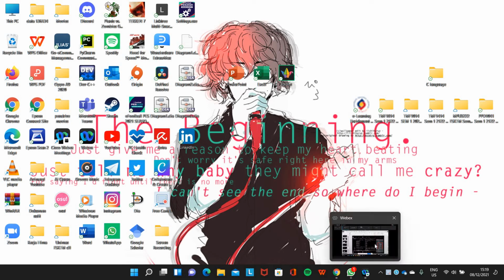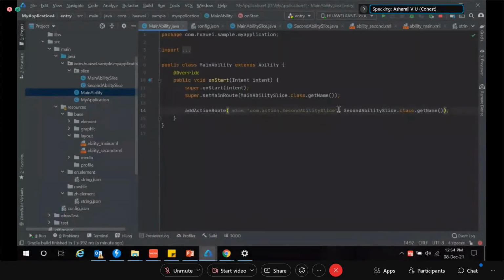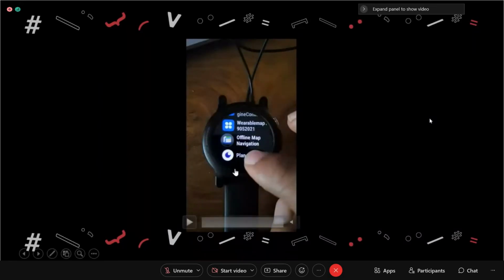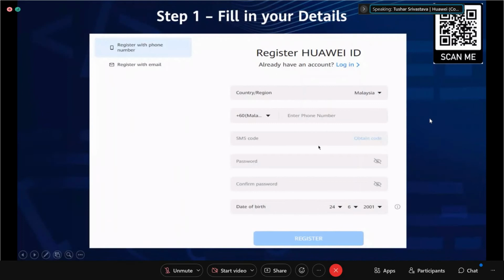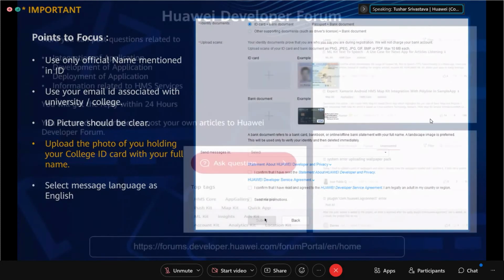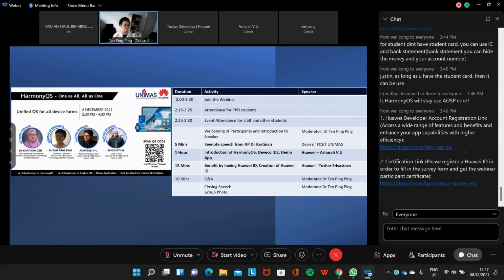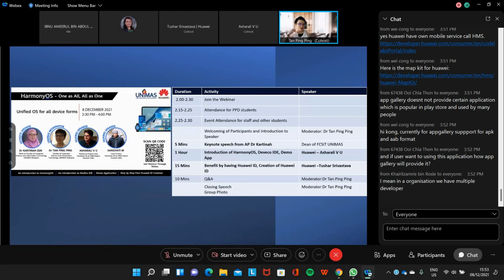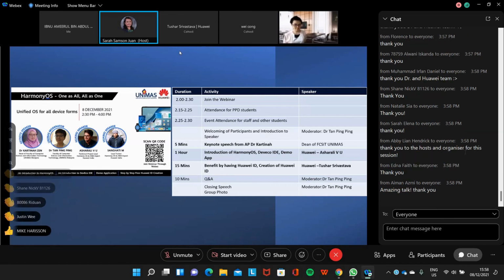Huawei Harmony OS Part 2